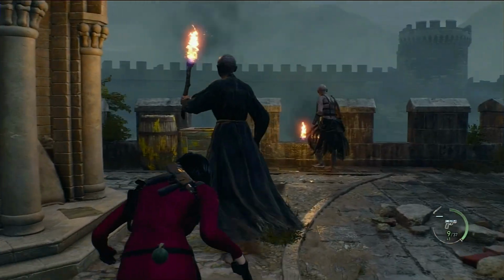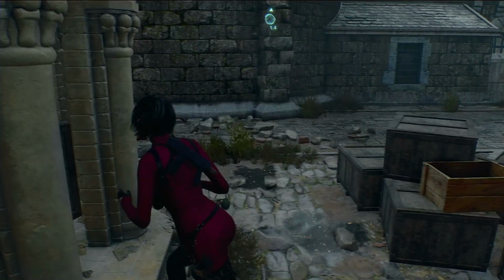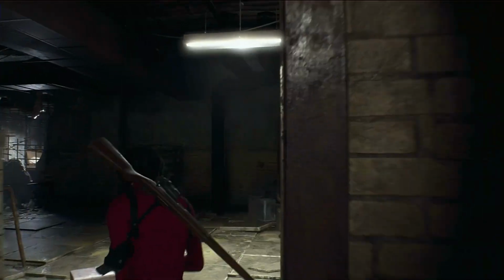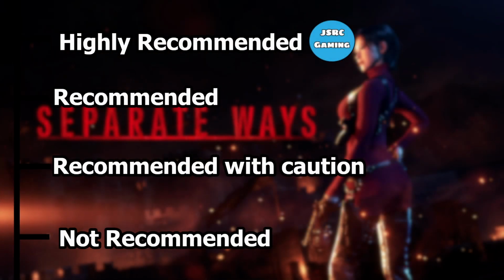Separate Ways (Re4 Remake DLC) (Non-spoiler review)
Note: Requires Resident Evil 4 (2023). Please update the game to the latest patch before playing.

The mission called for upmost secrecy. Failure was not an option.

Before any US agent had even set foot in that cursed village, she was there. Her mission? The retrieval of the cult's darkest secret: the Amber.

Separate Ways – the missing link in the main story – is a thrilling survival-horror adventure starring Ada Wong. See the other side of the story from her eyes as her mission, and fate, intertwines with Leon Kennedy's a second time.

Platform:
PS4, PS5
Release:
9/20/2023
Publisher:
Capcom U.S.A., Inc.
Genre:
Action, Adventure, Horror

You can download and play this content on the main PS5 console associated with your account (through the “Console Sharing and Offline Play” setting) and on any other PS5 consoles when you login with your same account.